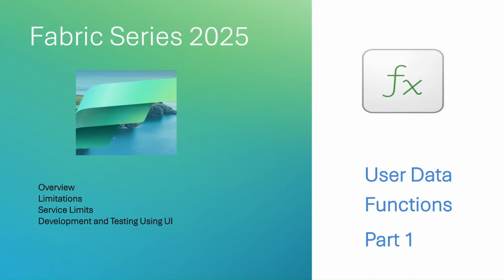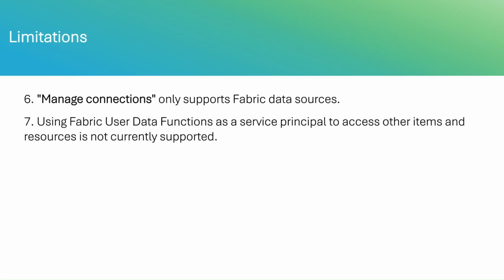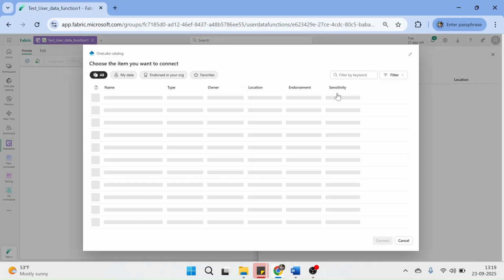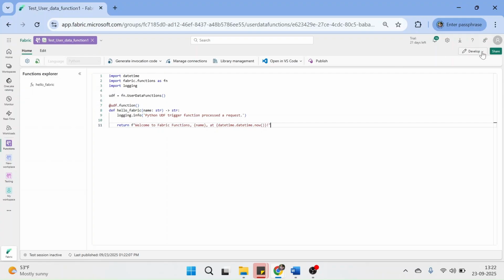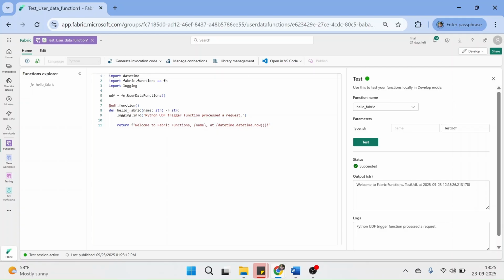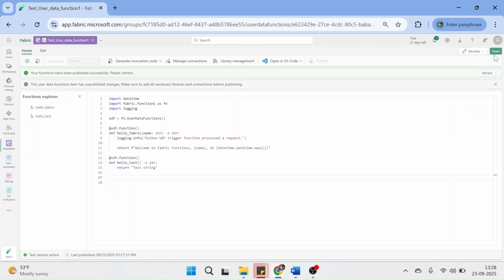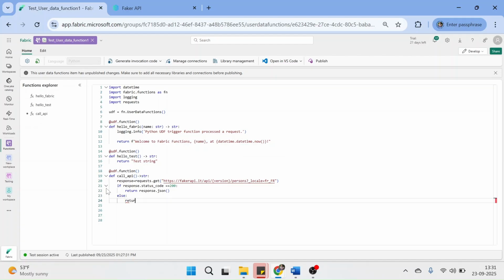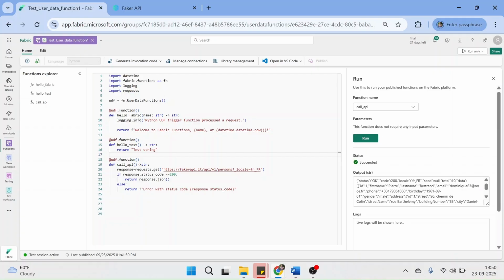Fabric : User Data Functions Tutorial : Overview,Development and Testing using UI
🧩 User Defined Functions (UDFs) in Microsoft Fabric — Complete Guide 2025

Learn everything you need to know about User Defined Functions (UDFs) in Microsoft Fabric! This tutorial walks you through the key limitations and service limits to be aware of, how to build and test UDFs directly in the UI, how to create multiple functions, and how to include popular public libraries like Pandas and Requests.

⏱️ TIMESTAMPS
00:00 — Overview
01:31 — Limitations
04:03 — Service limits
04:56 — How to create a UDF and test it using the UI
12:58 — How to create multiple functions
14:57 — How to include public libraries (Pandas, Requests)

• What UDFs are and how they work in Microsoft Fabric
• Key limitations and service limits you need to know before building
• Step-by-step: creating and testing a UDF through the Fabric UI
• How to define and manage multiple functions in one place
• How to use external Python libraries like Pandas and Requests inside your UDFs